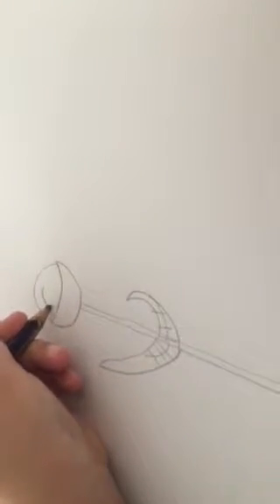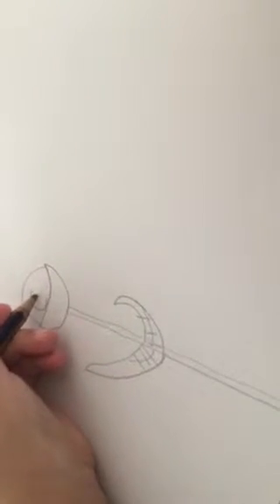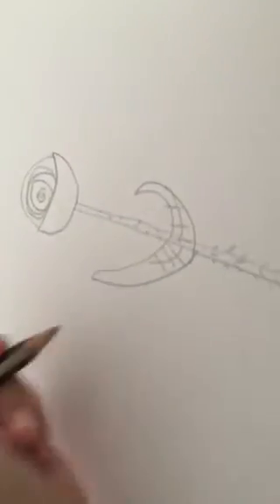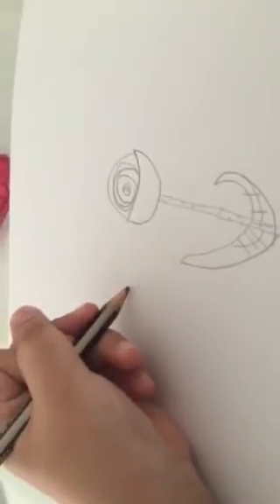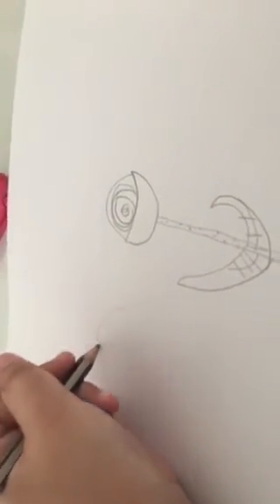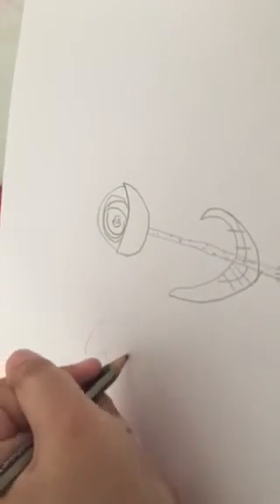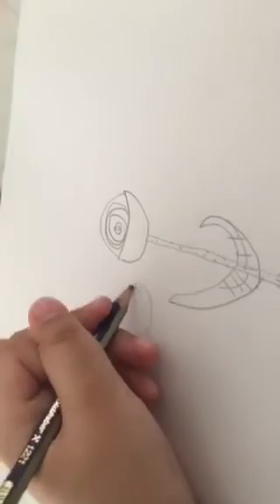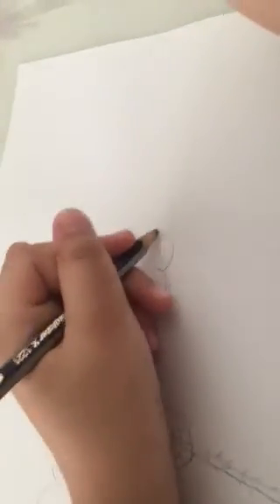How to draw a rose 😺